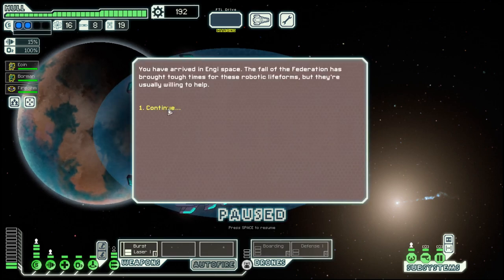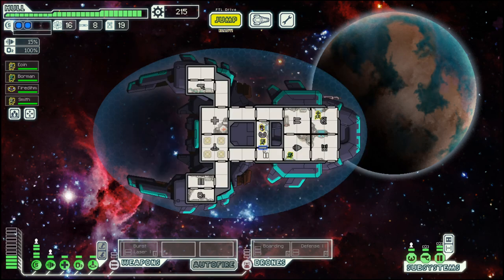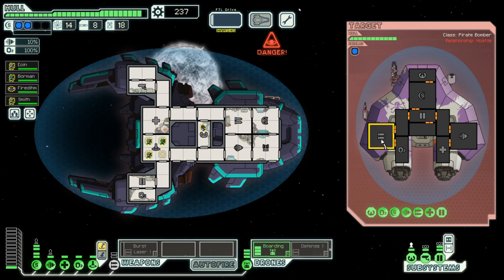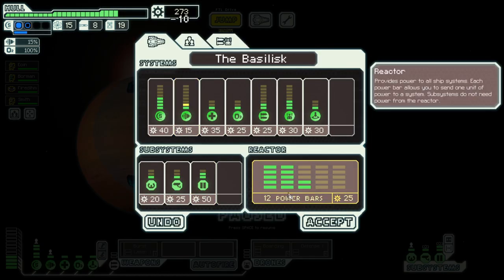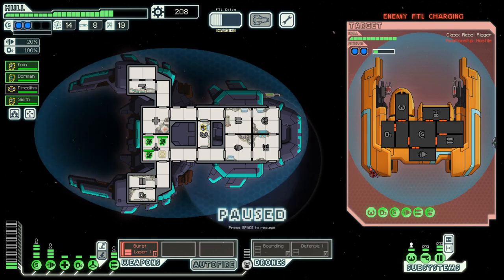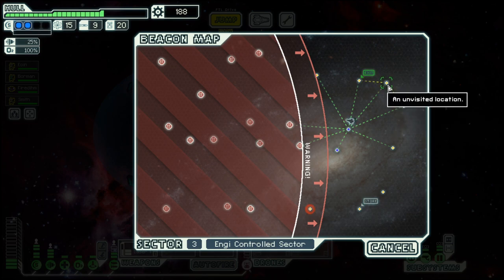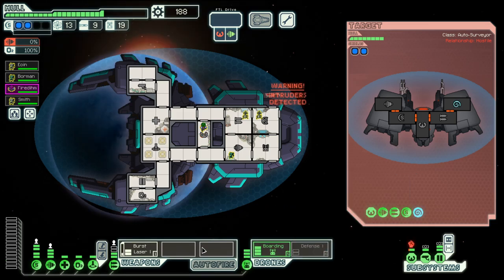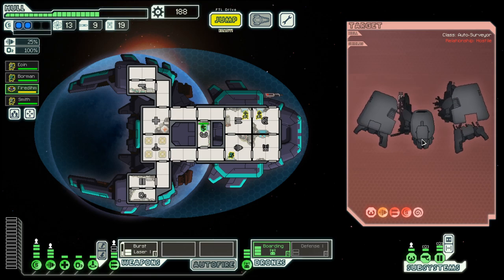FTL - S24E3: Mantis Cruiser B - Another lengthy Drone Boarding